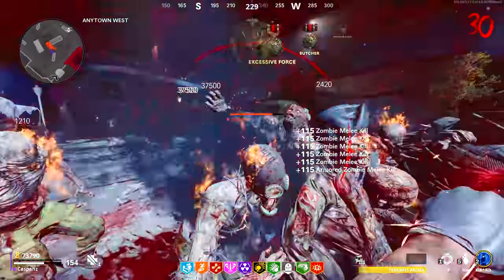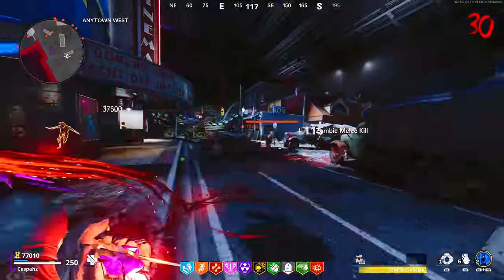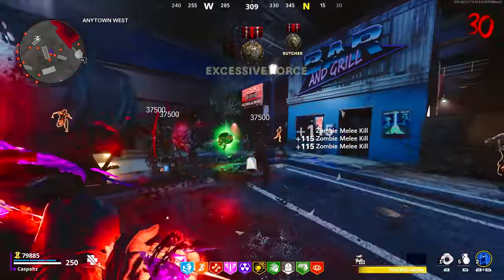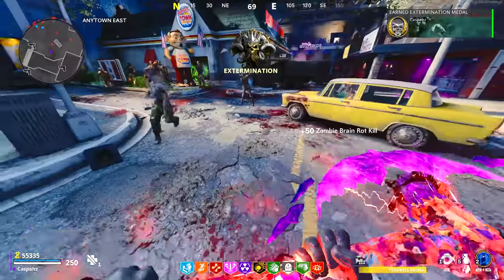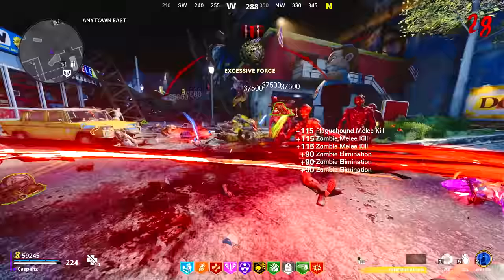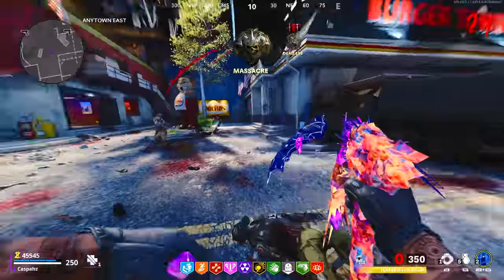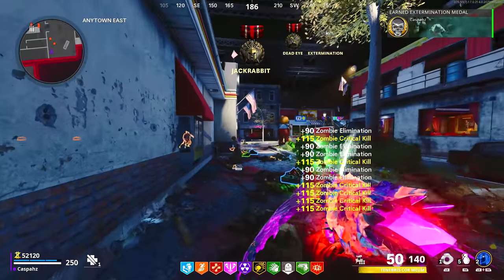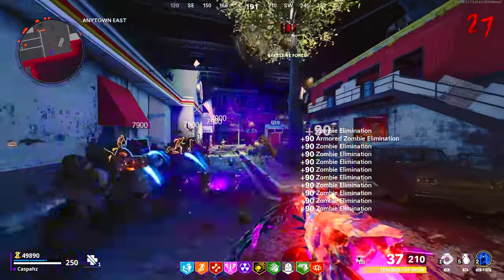The NEW Wonder Weapon REGENERATES Armor + Health! (Cold War Zombies)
The new wonder weapon in Forsaken has A LOT of different features..

Caspahz,